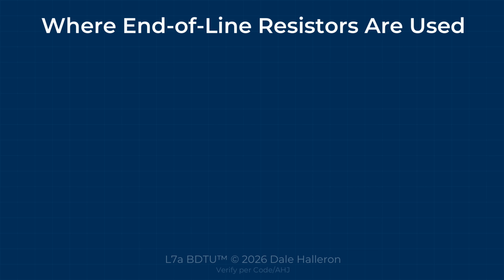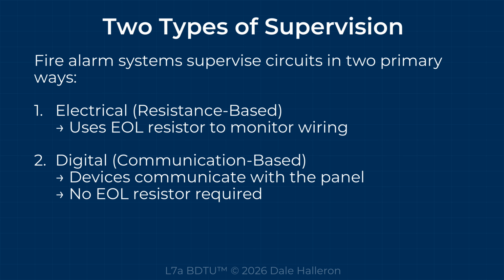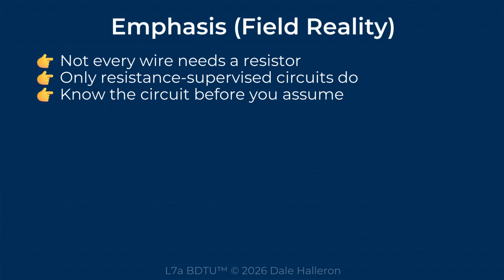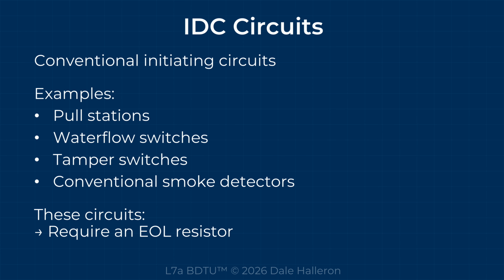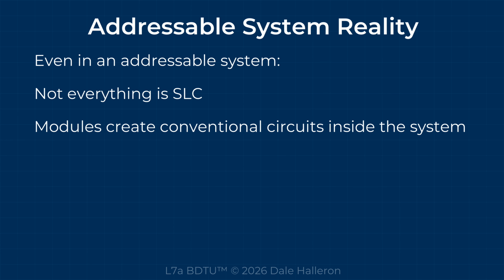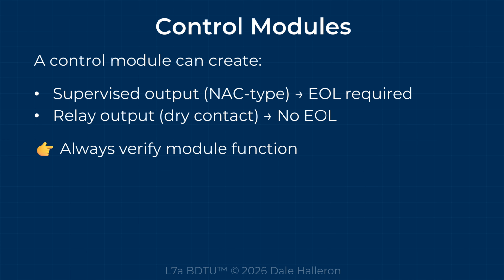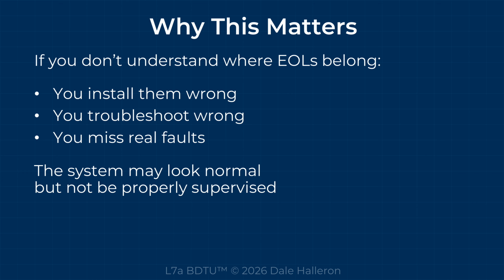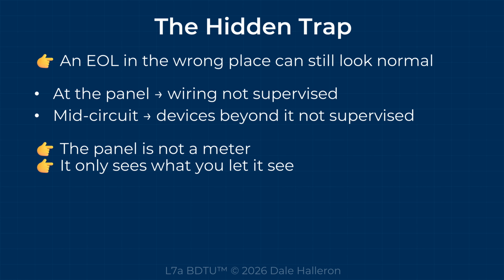BDTU L7a Where EOL Resistors Are Used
End-of-Line resistors are simple — until they’re not.

This lesson covers where EOL resistors belong, where they don’t, and the mistakes that cause real-world system failures.

You’ll see how monitor modules, control modules, IDC circuits, NAC circuits, and SLC loops all handle supervision differently — and why that matters in the field.

What you’ll learn:
• Why SLC loops do NOT use EOL resistors
• Why IDC and NAC circuits DO
• How monitor modules create EOL-required circuits
• When control modules require EOL (and when they don’t)
• The most common EOL mistake technicians make

The Hidden Trap:
An EOL in the wrong place can still look normal.

• At the panel → wiring not supervised
• Mid-circuit → devices beyond it not supervised

BDT Core Truth:
“The panel is not a meter — it only sees what you let it see.”

Key Field Rule:
SLC → digital → NO EOL
IDC/NAC → resistance → YES EOL

BDT University (BDTU) — real-world training for real technicians

Verify all work with:
• NFPA 72
• NEC
• Manufacturer documentation
• AHJ requirements

Usage Notice:
BDTU content is free for individual learning.
Company use, internal training, or redistribution requires permission.